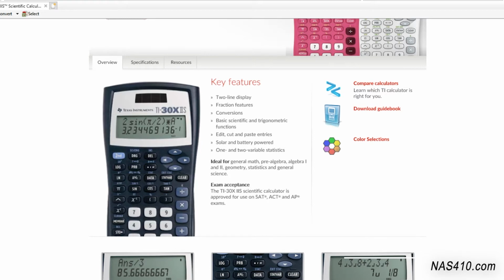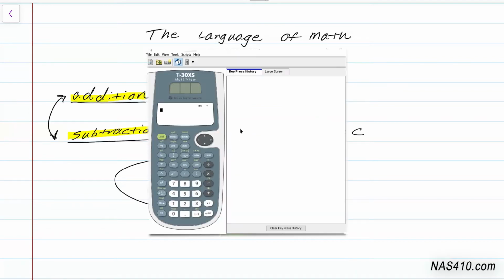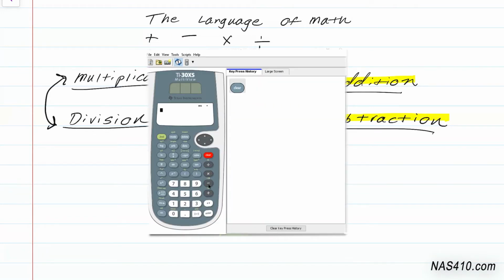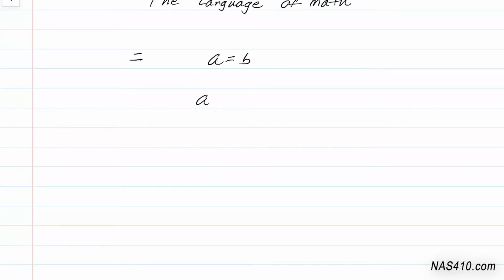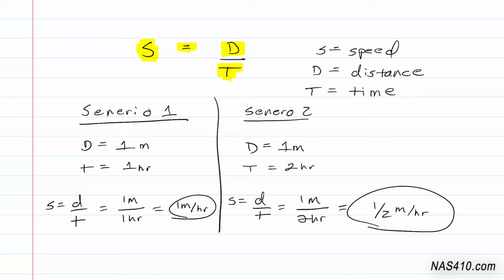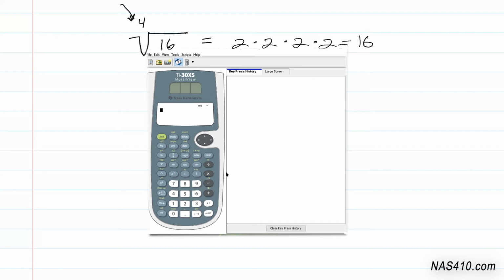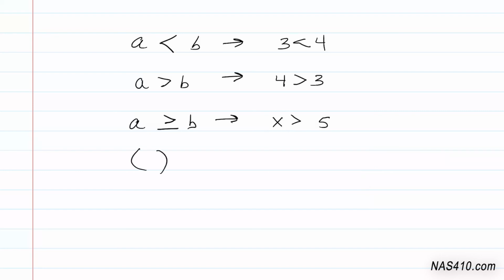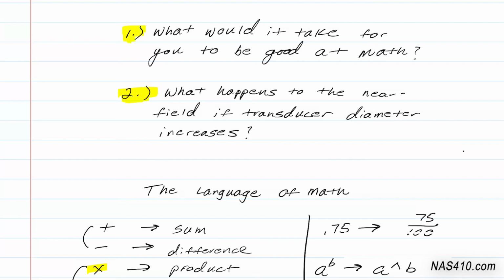Episode 1 Operations and the Language of Math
Welcome to Episode 1 of the Math for NDT video series.  In this episode we start off at an elementary level in order to build a good foundation for future learning.  For more NDT training and certification resources, please

Time Stamp Links:
01:08 - Calculator recommendations
04:53 - Four basic operations
14:08 - Exponents
15:39 - Square roots
19:36 - Symbols used in math
22:00 - Proportionality & understanding relationships
27:06 - Near Field Example
28:29 - Decimals
29:54 - Cubed Root / "nth root"
34:53 - Percentages
37:30 - Greater than/less than, brackets, parenthesis, plus and minus
40:18 - Other symbols used for multiplication & division
42:00 - Summary